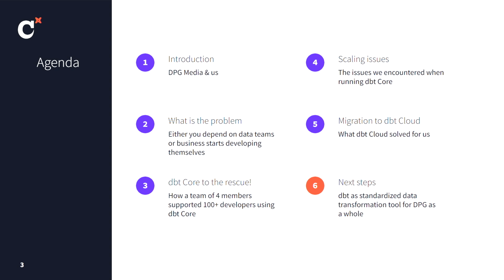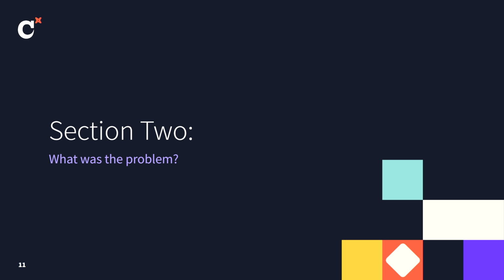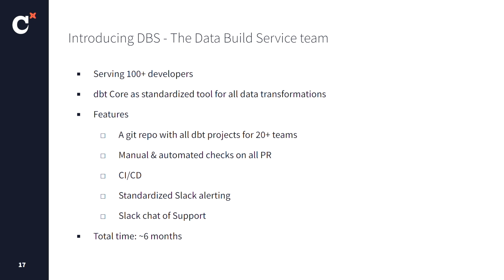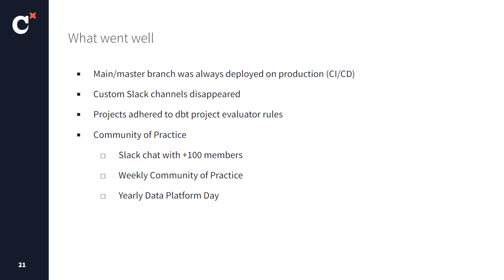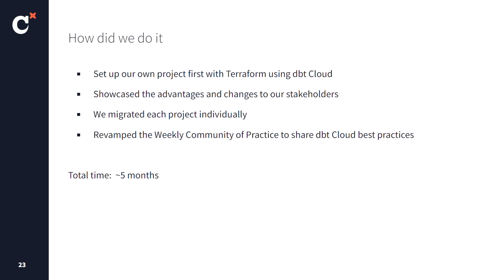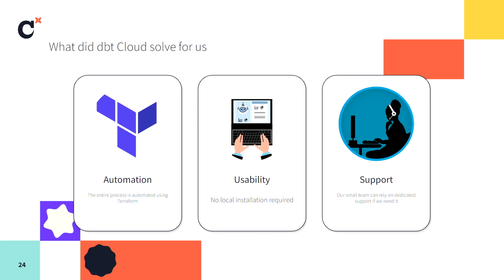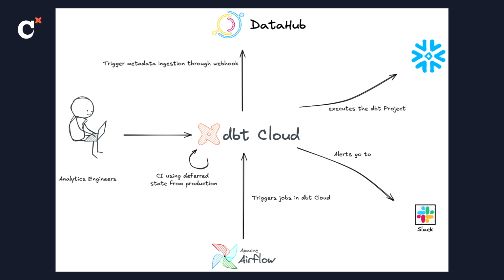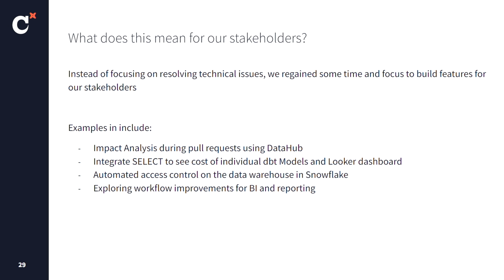Coalesce 2024: Transitioning from dbt Core to dbt Cloud: A user story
Join us as we share our journey of migrating from dbt Core to dbt Cloud. We'll discuss why we made this shift – focusing on security, ownership, and standardization. Starting with separate team-based projects on dbt Core, we moved towards a unified structure, and eventually embraced dbt Cloud. Now, all teams follow a common structure and standardized requirements, ensuring better security and collaboration.

In our session, we'll explore how we improved our data analytics processes by migrating from dbt Core to dbt Cloud. Initially, each team had its way of working on dbt Core, leading to security risks and inconsistent practices. To address this, we transitioned to a more unified approach on dbt Core. This year we migrated dbt Cloud, which allowed us to centralize our data analytics workflows, enhancing security and promoting collaboration.

For scheduling we manage our own Airflow instance using AWS EKS. We use Datahub as data catalog.

Key points:
Enhanced Security: dbt Cloud provided robust security features, helping us safeguard our data pipelines.
Ownership and Collaboration: With dbt Cloud, teams took ownership of their projects while collaborating more effectively.
Standardization: We enforced standardized requirements across all projects, ensuring consistency and efficiency, using dbt-project-evaluator.

Speakers:
Alejandro Ivanez
Platform Engineer
DPG Media

Mathias Lavaert
Principal Platform Engineer
DPG Media